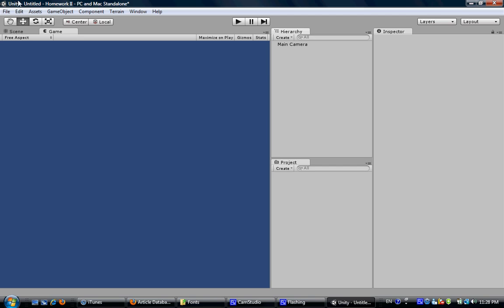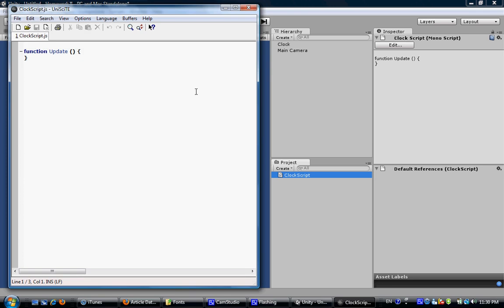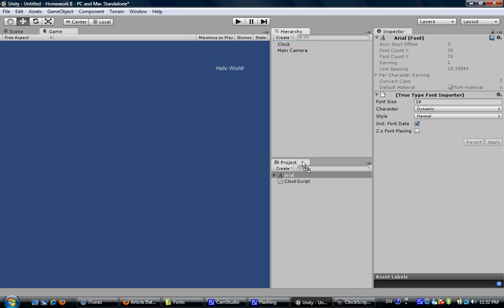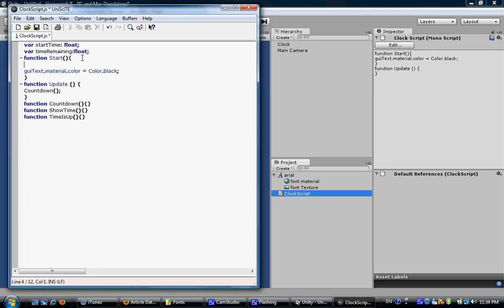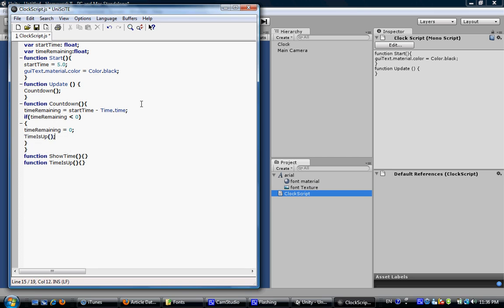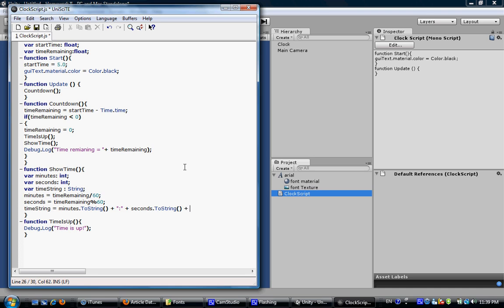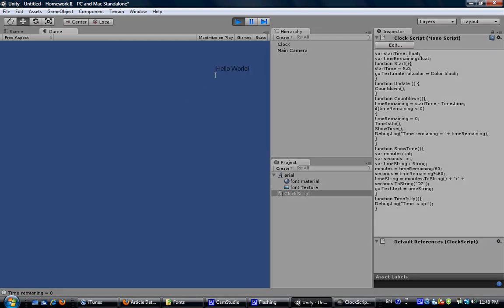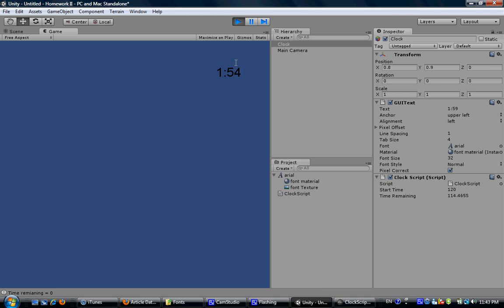Countdown Clock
My second tutorial for Unity3D